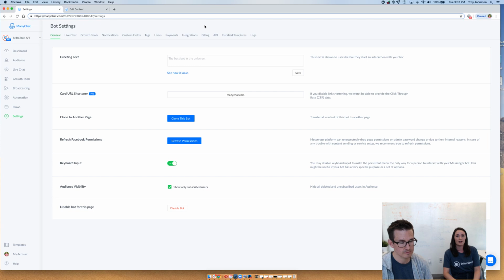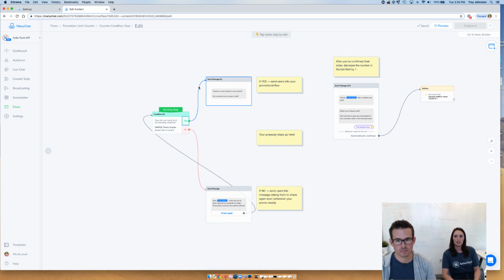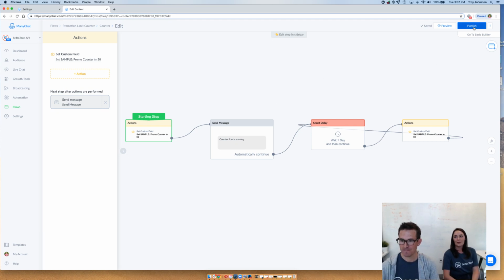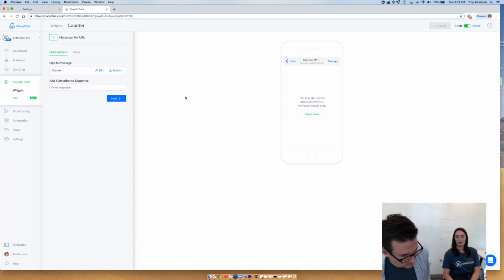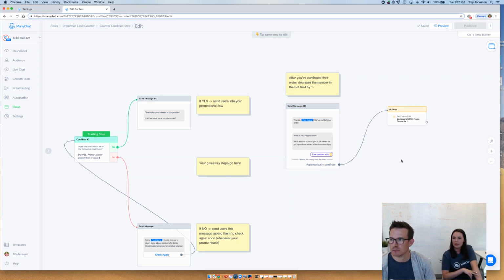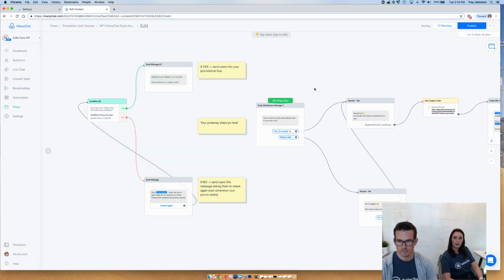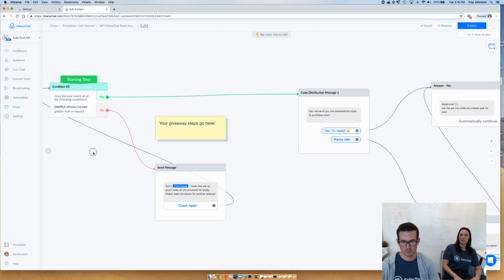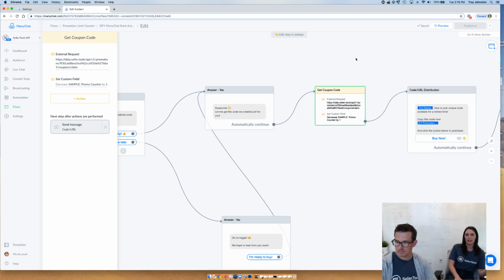Amazon FBA How to limit the number of promotions in ManyChat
Amazon FBA Seller.Tools walk-thru for exactly how to limit the number of promotions in ManyChat
Want to read more?